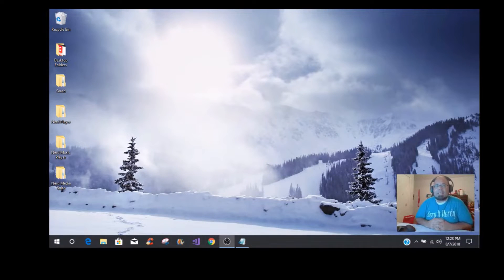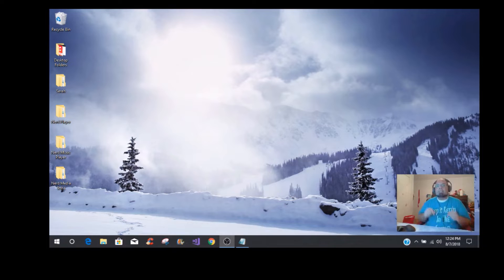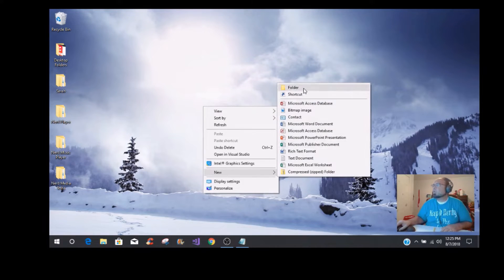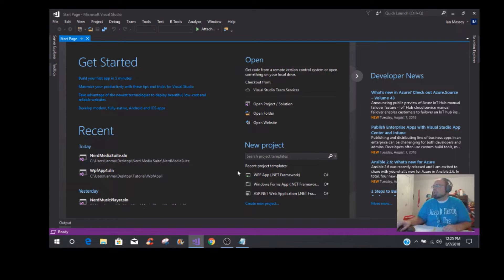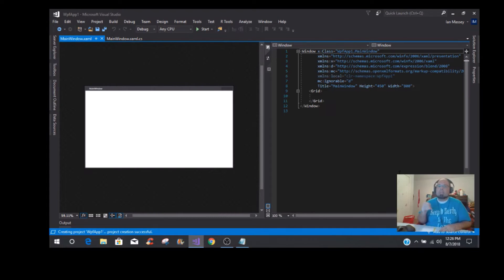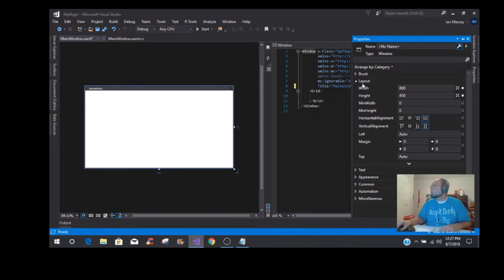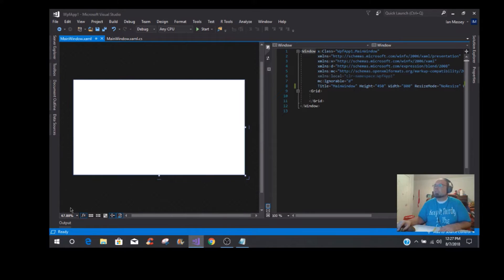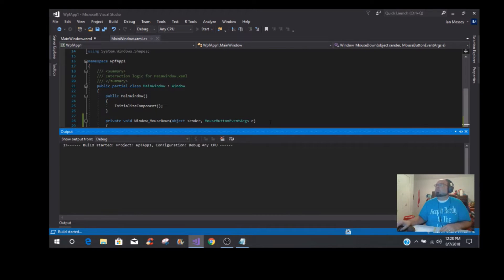how to maximize and minimize a borderless form in WPF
In this video I am showing you how to make a borderless WPF form maximize and minimize while retaining the Taskbar.

I welcome all new visitors who would like to join the Camp Nerd Family. I teach programming in C#, and show you tricks and tips on how to make your C# Applications.

The Camp Nerd T-shirts with my Slogan is now available.